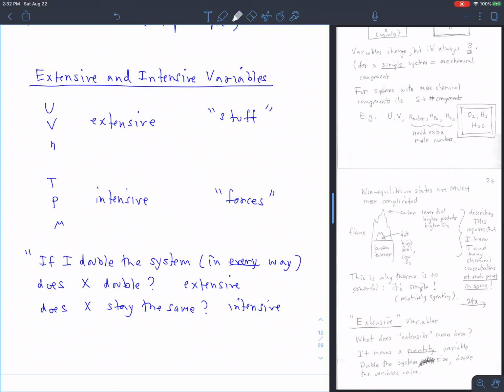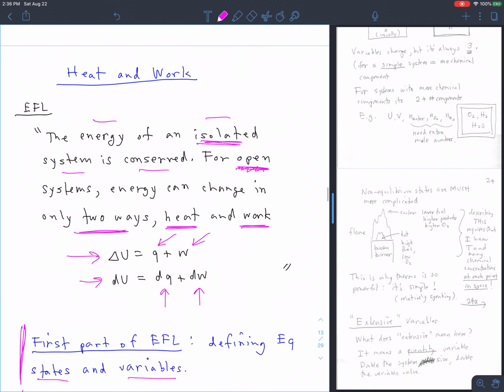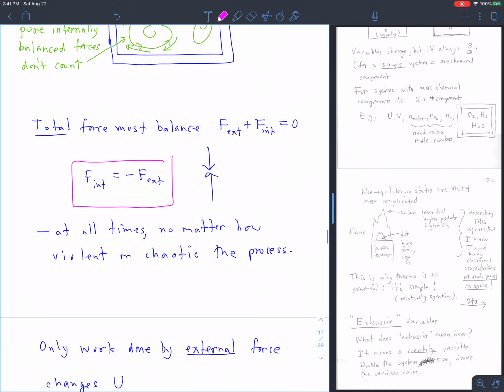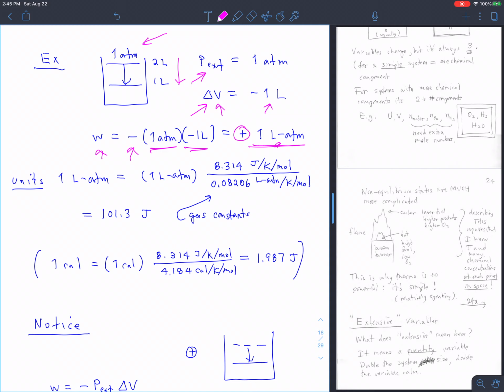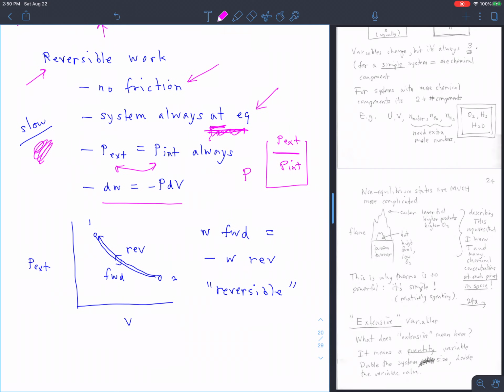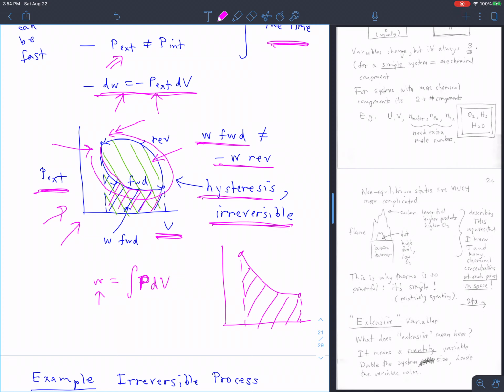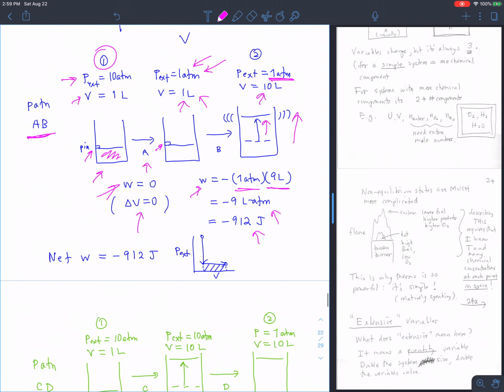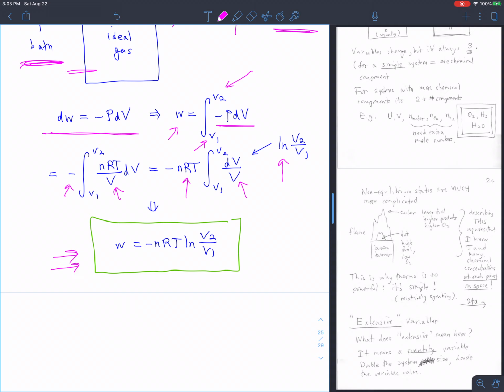Chem 315 Fall 2020 Lecture 5 for Aug 24